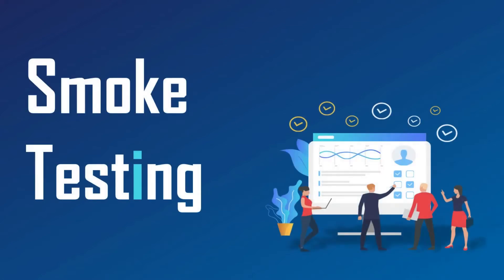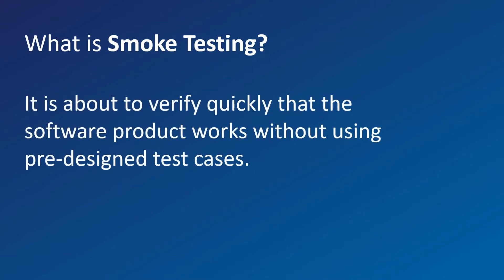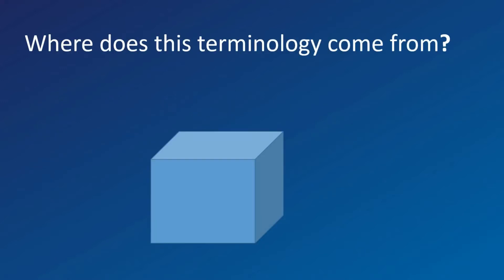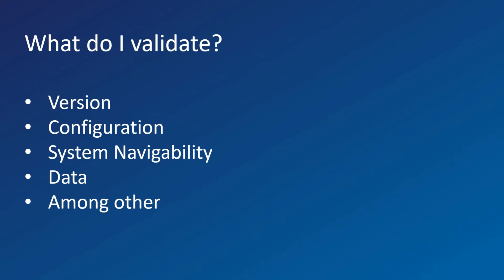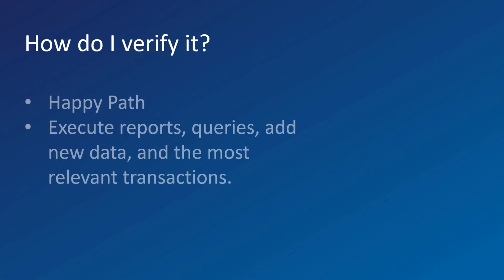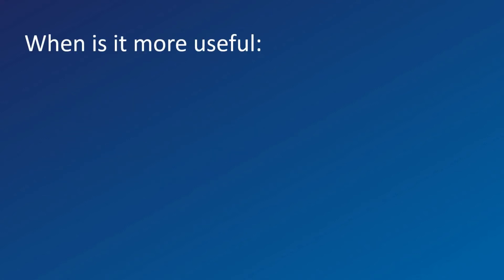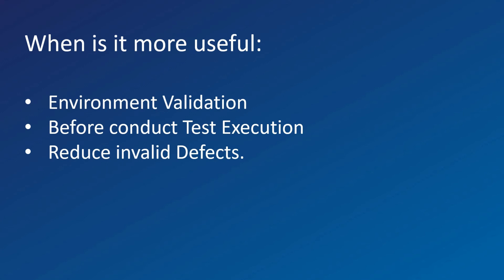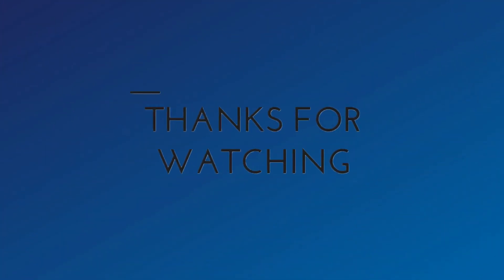What is Smoke Testing | Quick Overview | Software Testing Tutorial | Easy Explanation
This is a Quick Overview video of Smoke Testing.